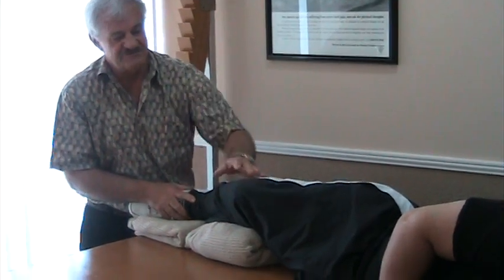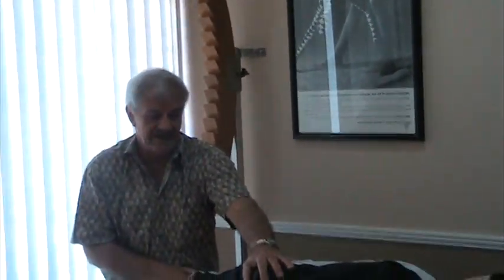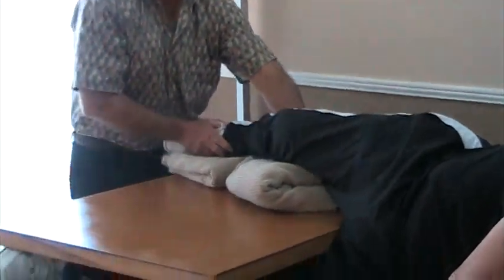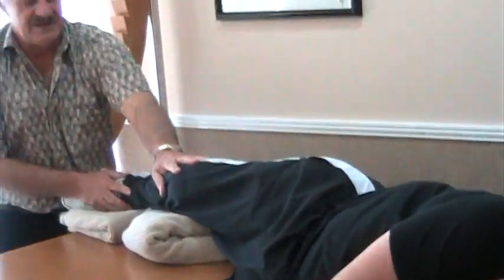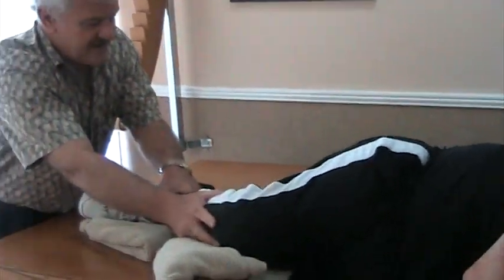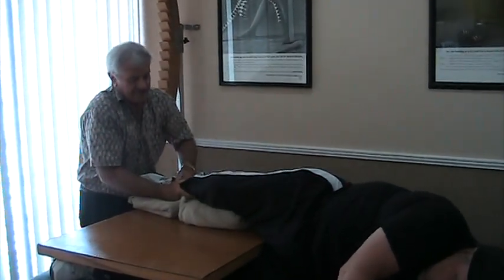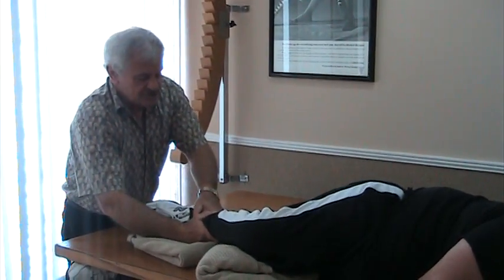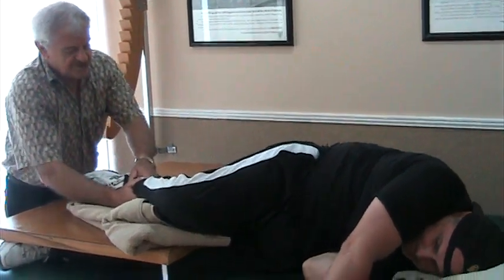Stem Cells results as proven with Active Assisted Exercises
In August of 2006 I was struck by a truck while I was on a bicycle.  My levels of injuries are L1 & L2 and a slight fractured T8. Consequently I am a complete paraplegic without movement and sensation from the waist down. In 2008 I had umbilical cord stem cells treatments. Within four months of inserting the umbilical cord stem cells into my spinal cord and with regular active assisted exercises, I started to move my legs for the first time since my accident. These cord stem cells come from a healthy baby and mother whereas it does not harm anybody. The treatment was done in Central America in a modern up-to date hospital. The treatments are ongoing, as I need to go back to get more in order to continue improving and regain my bladder and bowel functions.